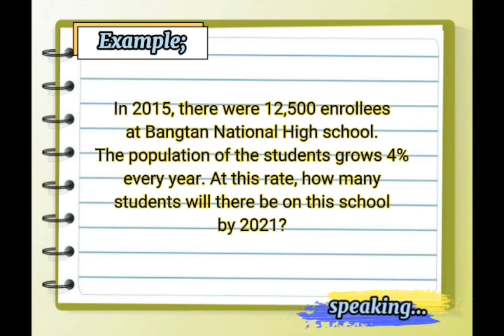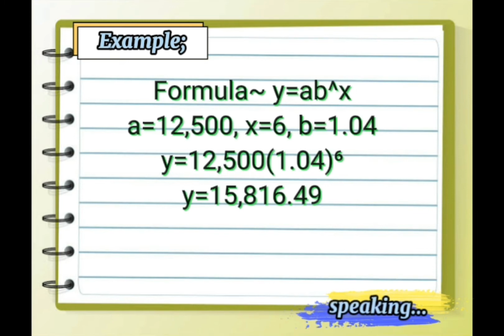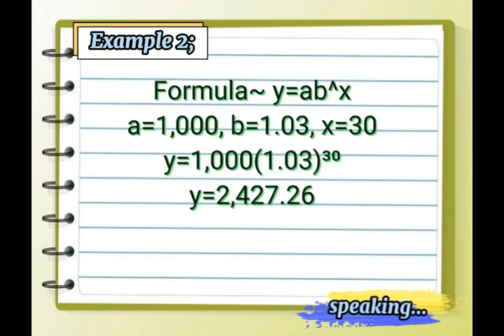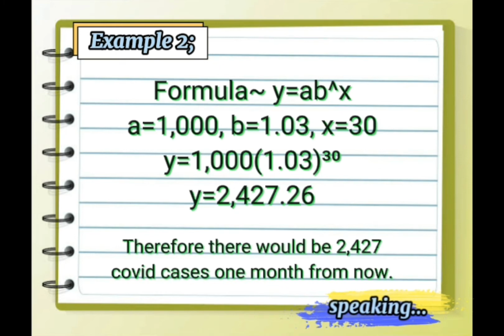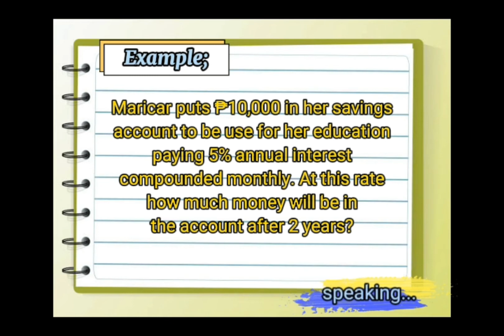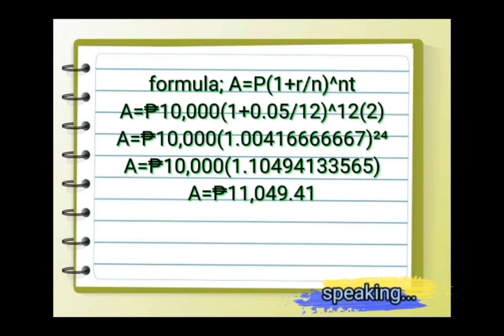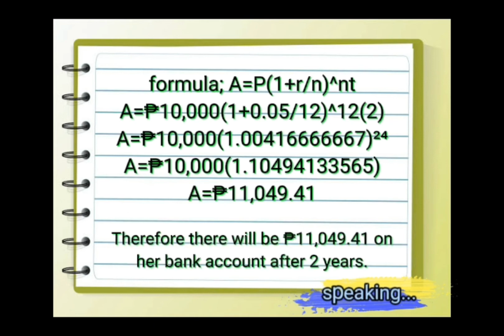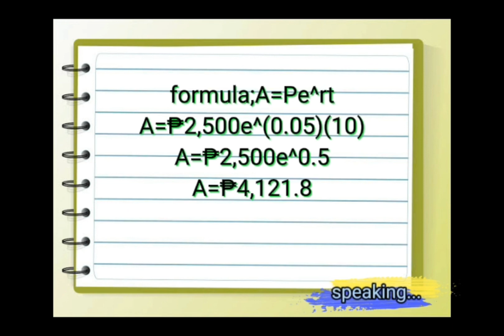General Mathematics Chapter 3 Lesson 2: EXPONETIAL MODELS